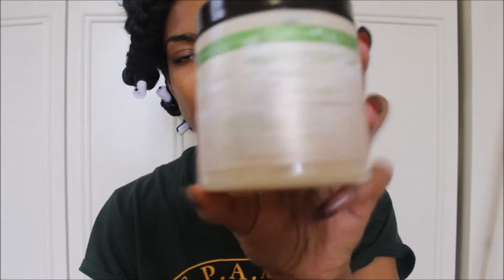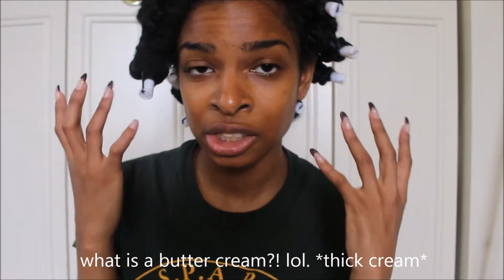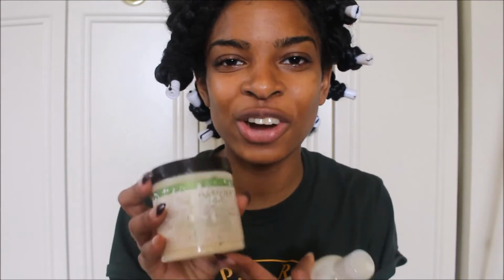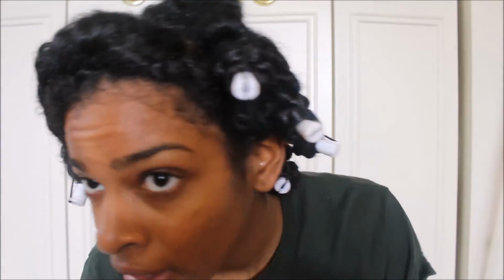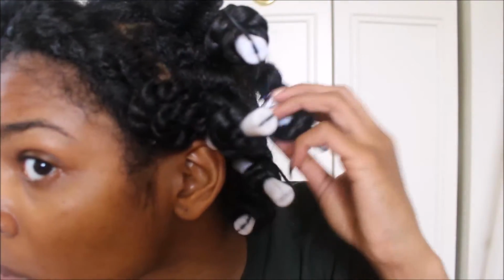LCO METHOD | Return to Natural Hair | My Hair Journey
In this video, I'll be showing the hair products that I use with a brief review. Personally, the LCO Method works best for my hair. Remember that all hair textures are different and react differently to certain hair products. All of my opinions are honest.

PRODUCTS USED

true By Made Beautiful Nourishing Leave-In Conditioner
Carols Daughter Black Vanilla Leave-In Conditioner
Carols Daughter Restorative Cream
Shea Moisture Jbco Styling Lotion
Argan Oil Ecostyler Gel

Name: Angelica
Hair Type(S) : 3c, 4a, 4b
Hair Status: Transitioning 20 months Post